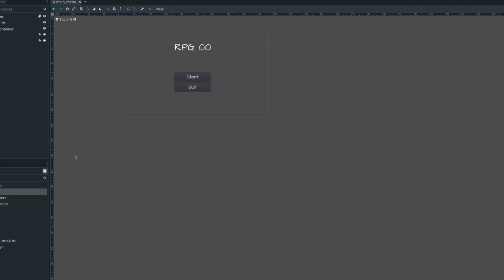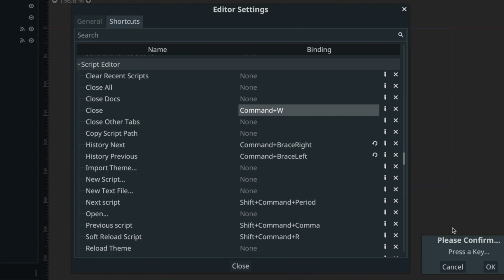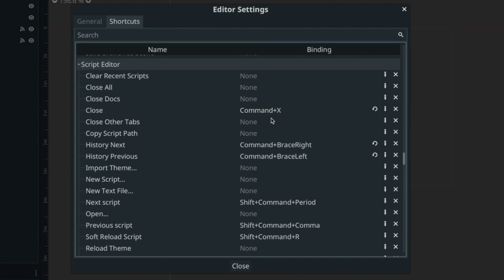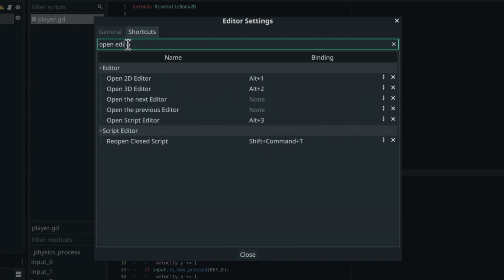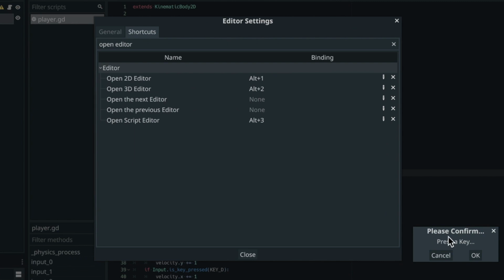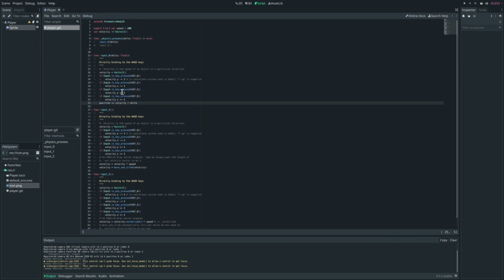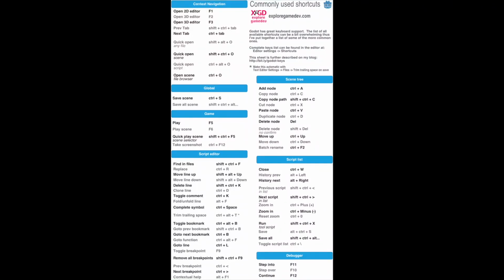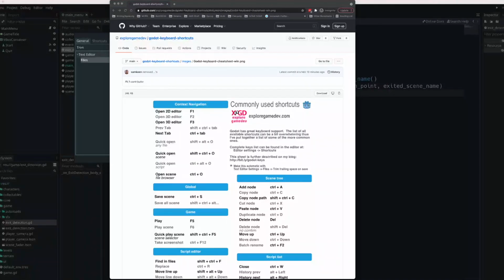Save time using these common Godot keyboard shortcuts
I will cover the keyboard shortcuts mechanism within Godot.  I will show you how to utilize it to over come key sequences that collide with existing shortcuts of your operating system.  As a bonus I'm sharing some consolidated cheat sheets that summarize some of the more often used key sequences.

Support is greatly appreciated!!

You can download the keyboard cheat sheet pages for both OS X and Windows

My current equipment set up. Theses are some good choices if you are looking
-- Audio --
Shure MV7
Blue Microphones boom arm
Sony A6400
-- Display --
Dell 27in ultrasharp 4k monitor(x2) (high pixel density displays)
Quntis Computer Monitor Lamp (reduce eye strain)
-- Input --
IQUNIX A80 mechanical keyboard
Logitech MX Ergo Wireless Trackball Mouse